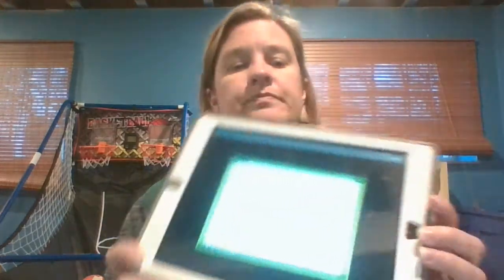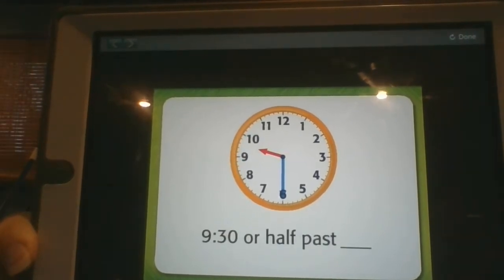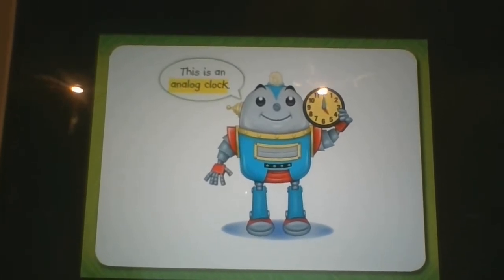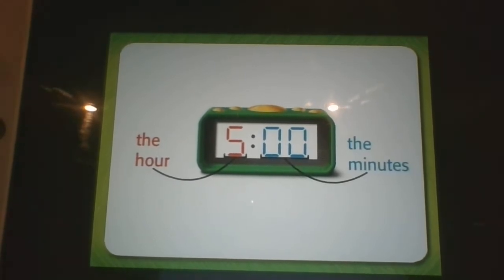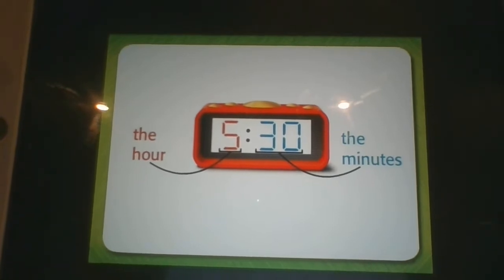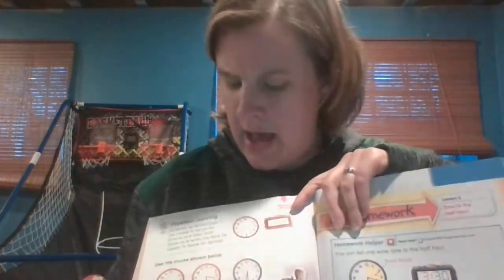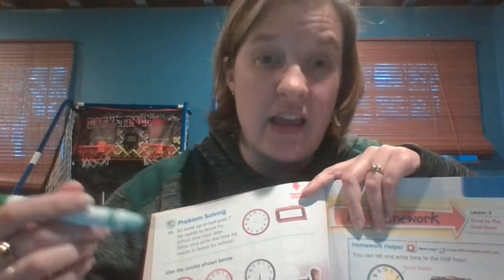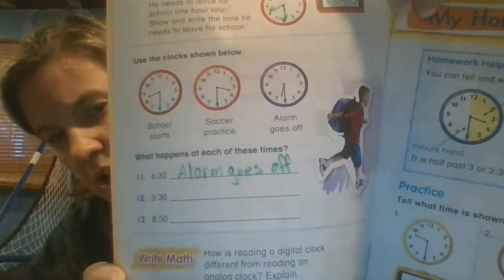Math Lesson 2 March 19th